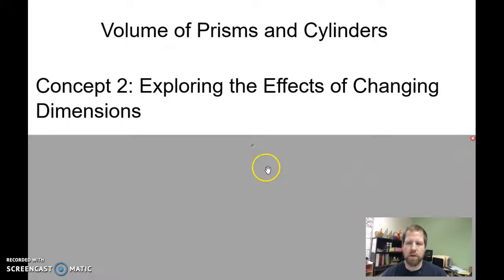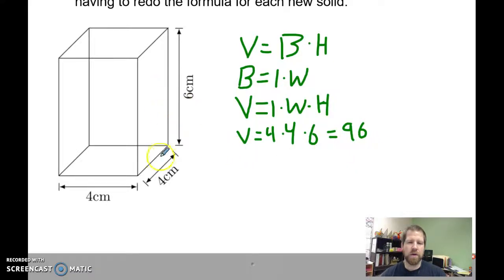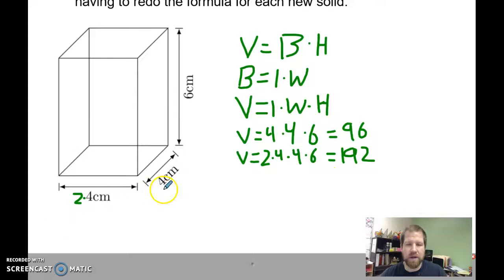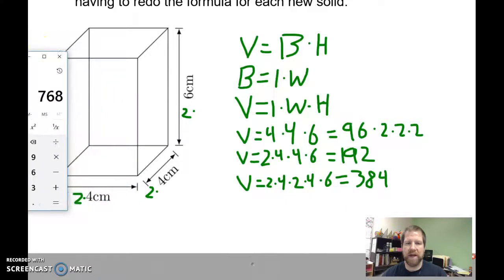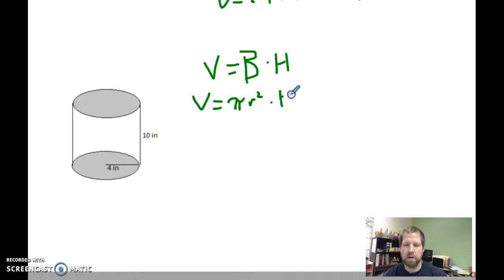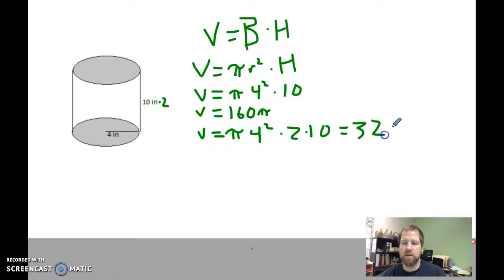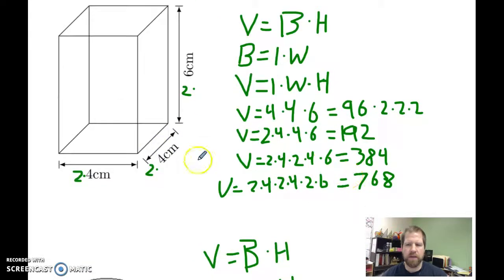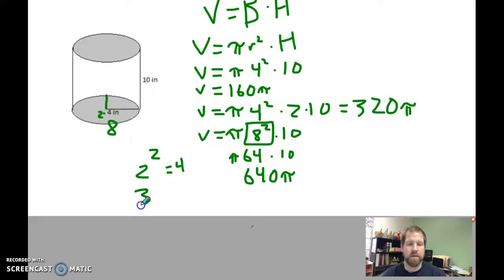8th Grade 6-2-2